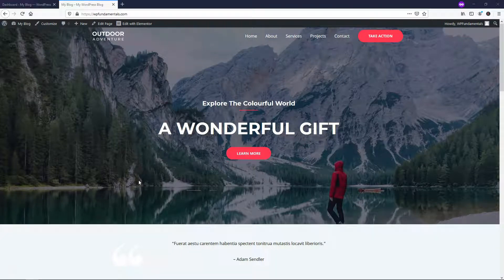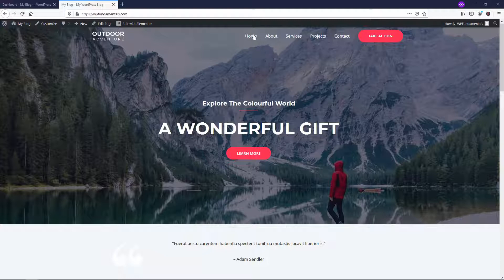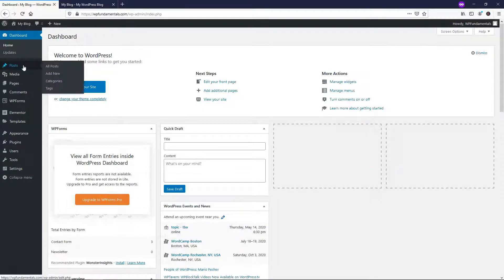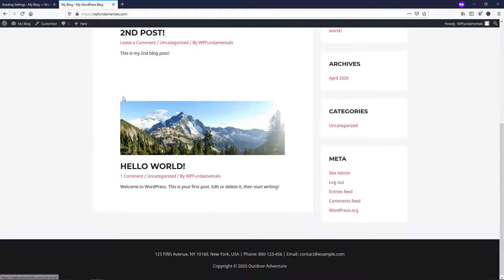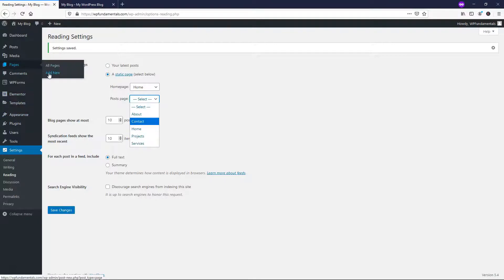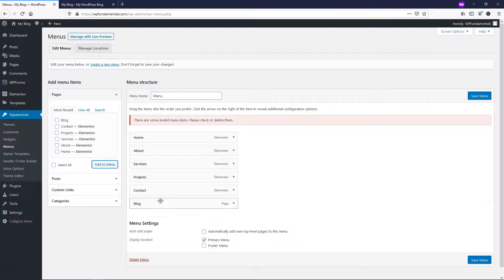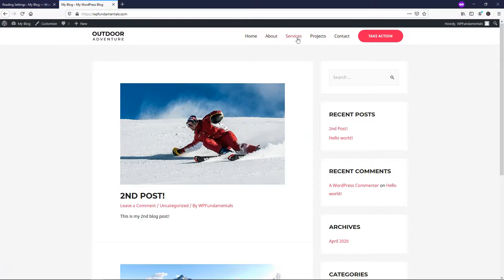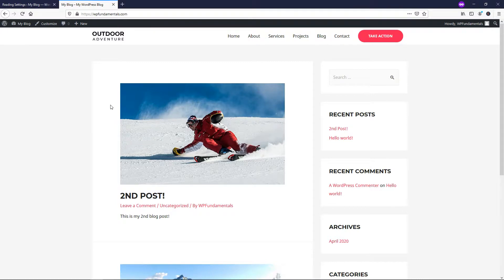How to Make Your Blog Your Homepage in WordPress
In this quick video I show you how to setup your blog to be your homepage within WordPress. Changing the WordPress homepage is an easy fix when you know where to look. In this video video I show you how to make your blog the homepage in a matter of clicks as well as how to create a separate page for blog posts. I hope you enjoy it!

Best Hosts:
Hostinger

WordPress Builders:
Elementor:

WordPress Theme:
Astra:

SEO:
SEMRush: